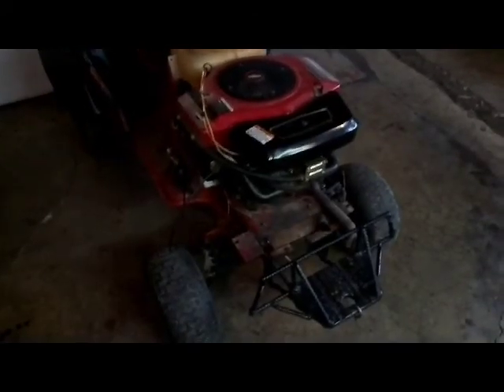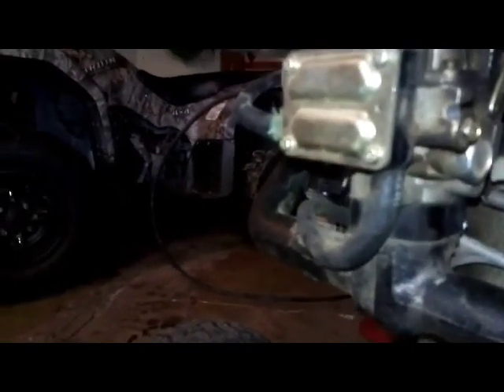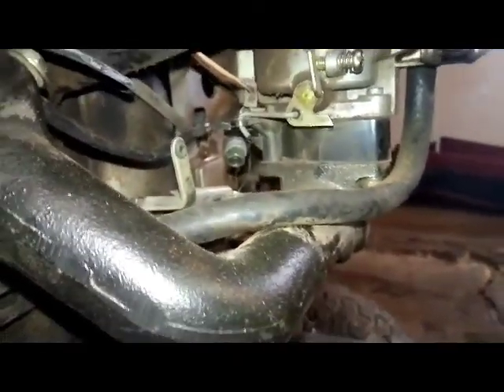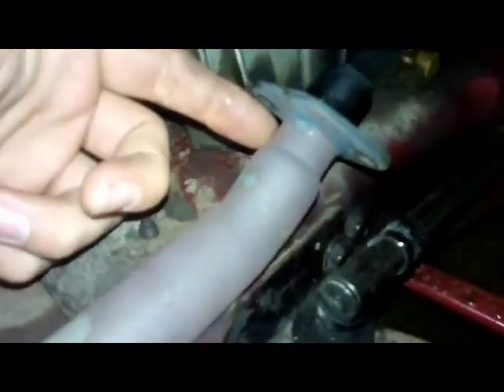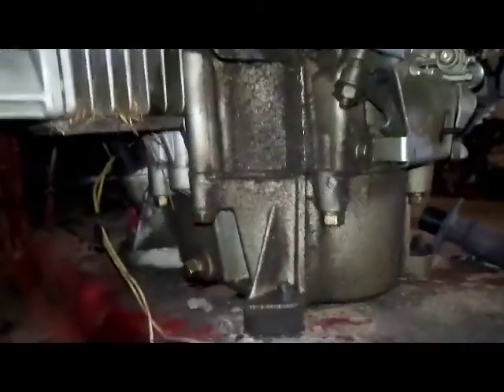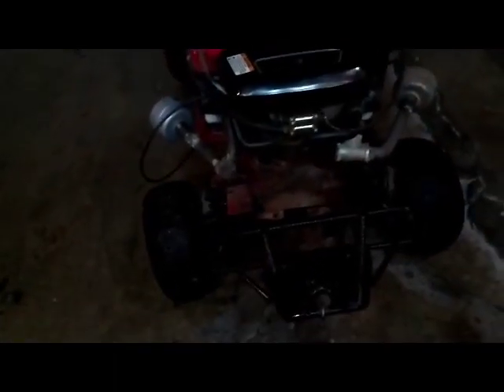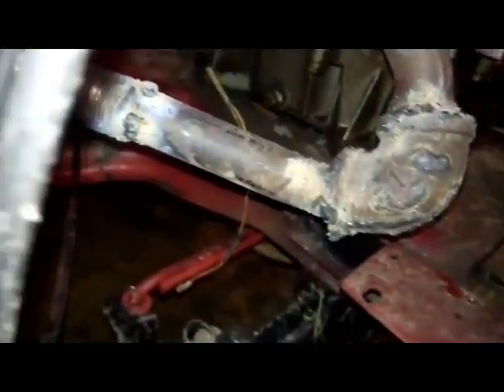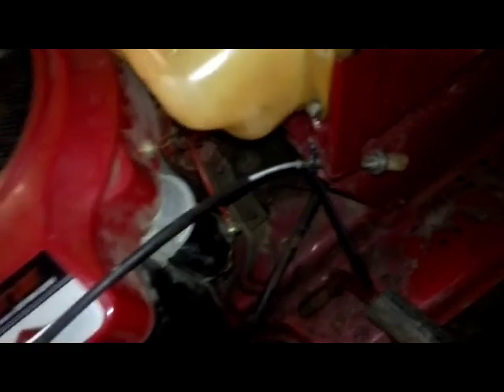Murray gets an opposed twin